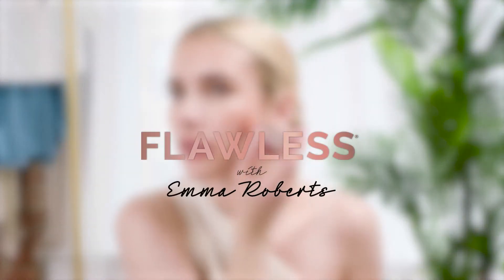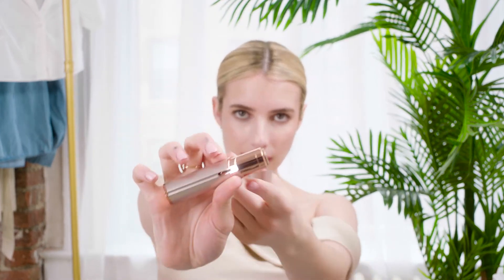How To Use the Flawless Face with Emma Roberts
Emma Roberts shares her newest beauty tool obsession, the Finishing Touch Flawless Face device. She shares how it easily removed facial hair in seconds with no downtime. Shop Finishing Touch Flawless today at FlawlessBeauty.com